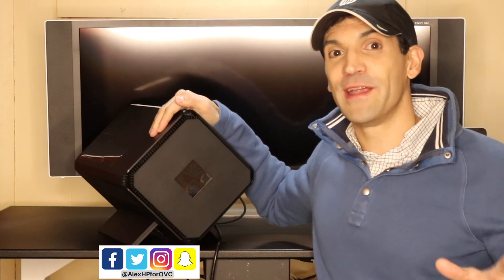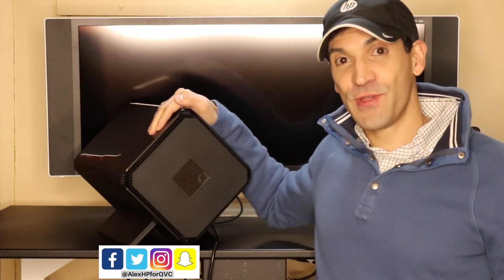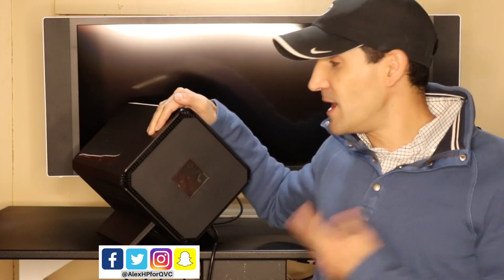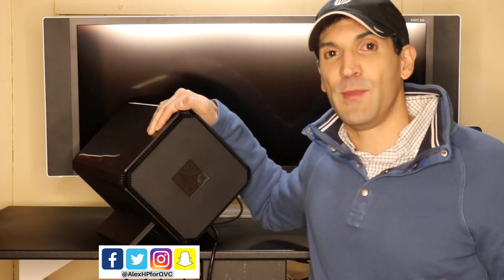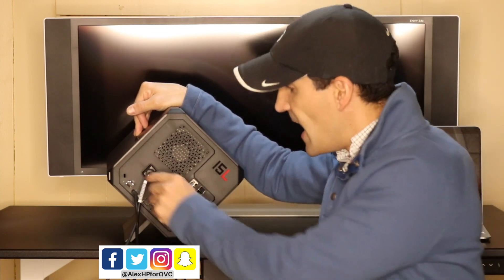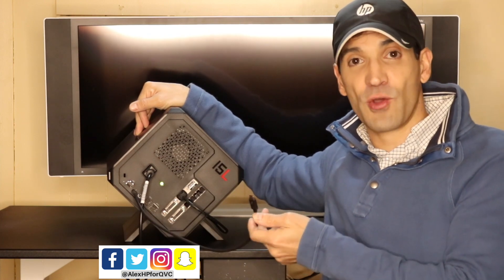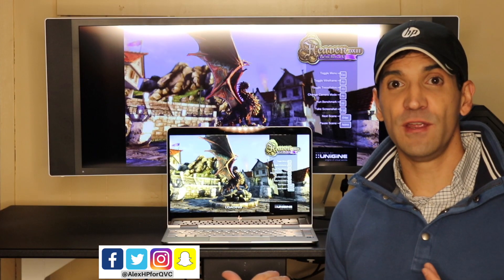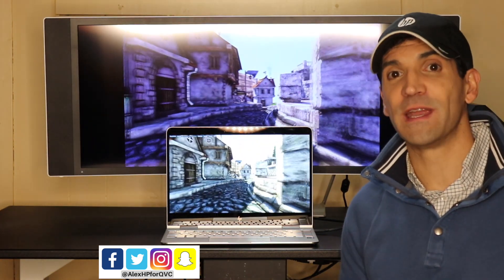How the Omen Accelerator by HP works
Have you heard about to Omen Accelerator by HP? It's a piece of hardware that allows you to turn your HP USB C Thunderbolt laptop into a gaming computer. Perfect for those who want to use a traditional notebook by day and then play games by night. You can learn more about it by going to HP's website. You can build the Accelerator with the graphics card of your choosing. I have also used it for virtual realty. That's right, you can run VR systems like Oculus Rift with it. It's AlexHPforQVC on Facebook, Twitter, Instagram and Snapchat. Let me know if there is something you would like me to cover.